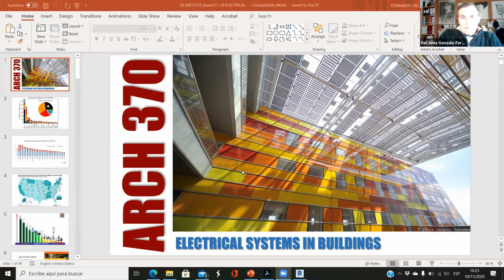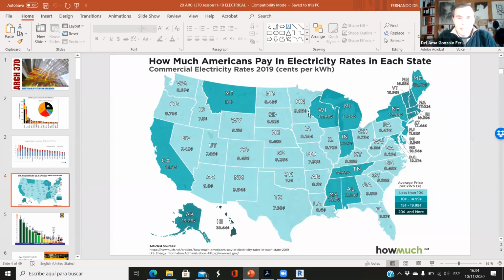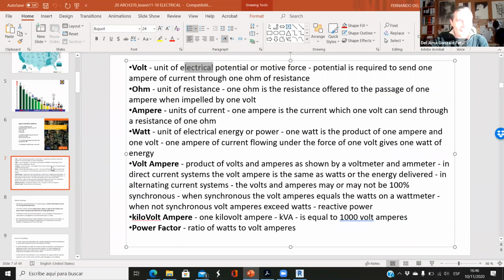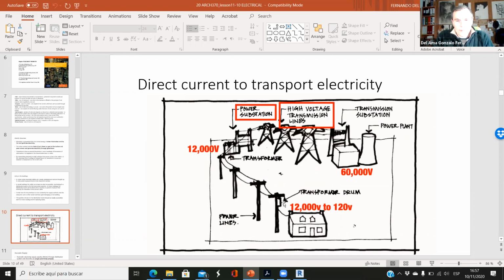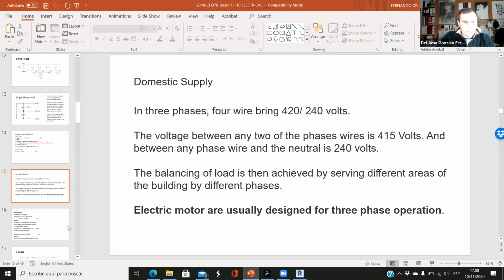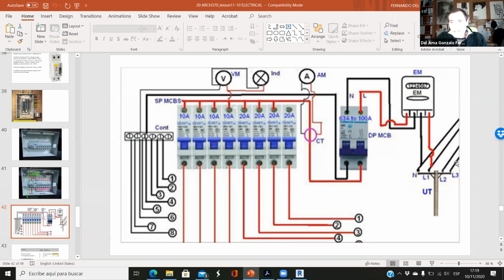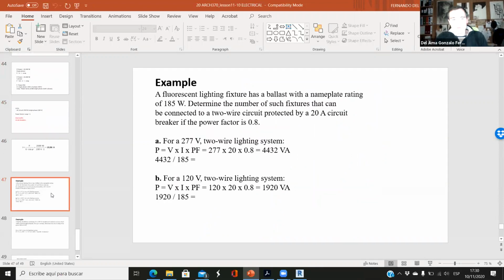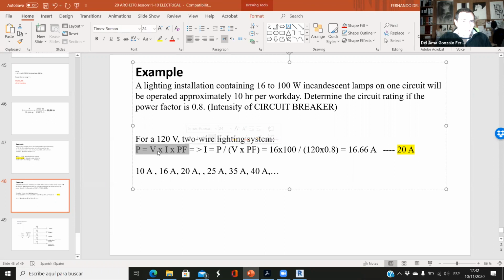ARCH 370 Electrical systems 11 10